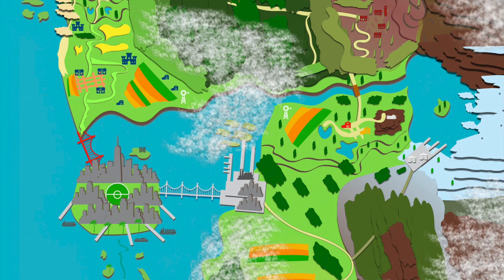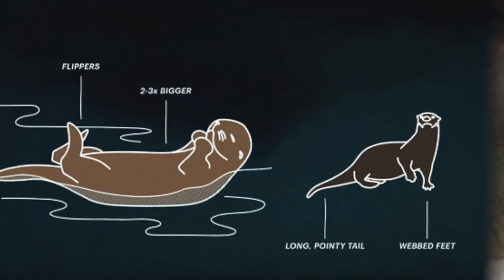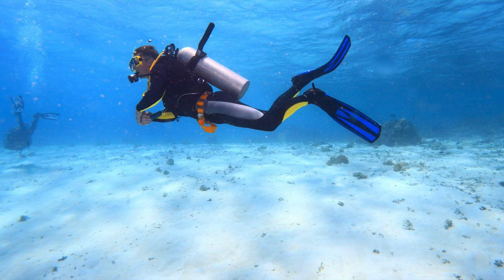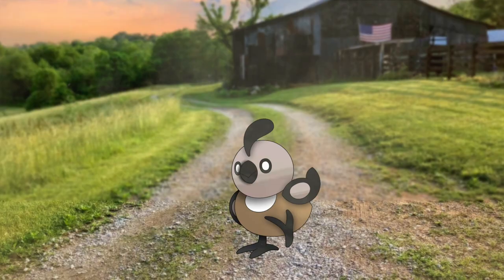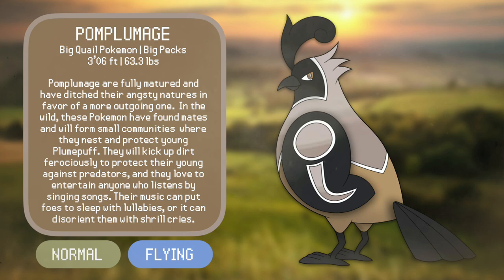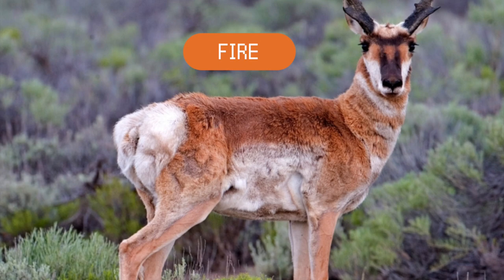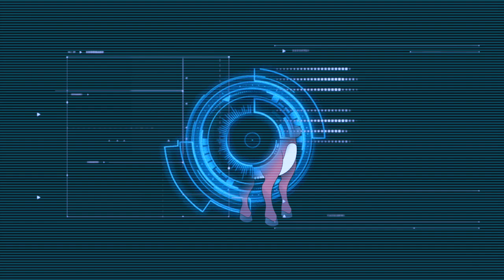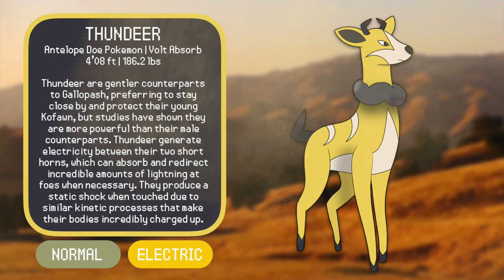Let’s Design NEW Route 1 Pokémon! - Orova Region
Today, I design some more brand new Pokémon for my fanmade region, Orova. Here, we'll meet several brand new Pokémon inspired by California that'll be the earliest encounters on your journeys!

The Orova Region is the setting of Pokémon Carbon & Silicon, my fanmade project to develop a Pokémon region based on the U.S. state of California, with over 100 original Pokémon designs, new characters and more.

You can browse the "Orova Region" playlist linked above to see the FULL region map, starters, regional variants and and several dozen more Pokémon created so far. I'm currently working to finalize the region's Pokédex and plot videos by summer 2022 as the finale to this series.

0:00 Intro
0:50 Route 1 Rodent Evolution Line
3:52 Route 1 Bird Evolution Line
7:20 Random Normal Type Evolution Line
11:41 Orovian Bonsly + Announcements + Outro